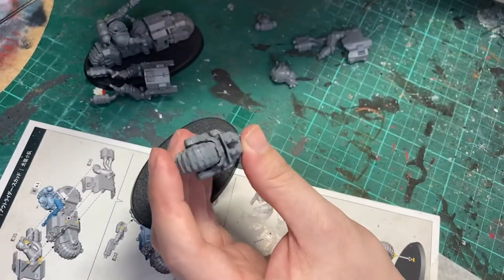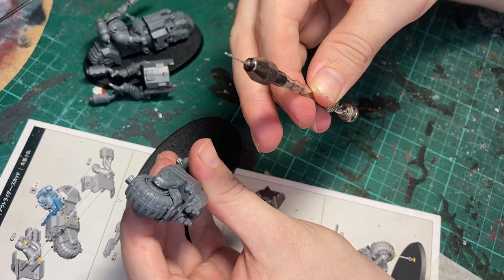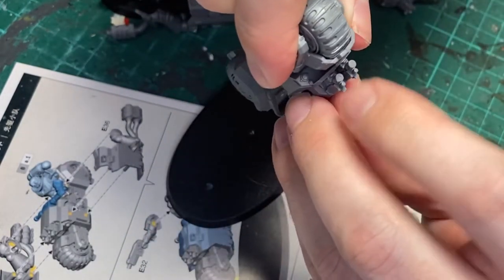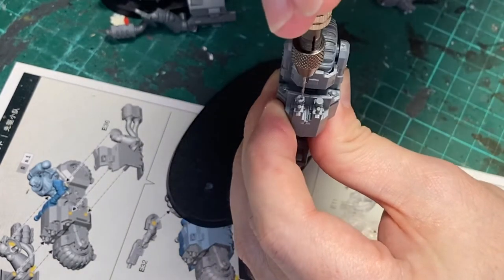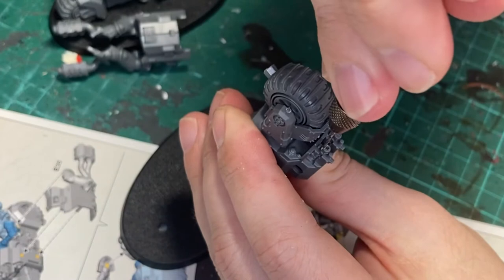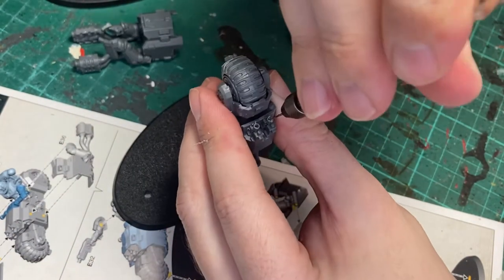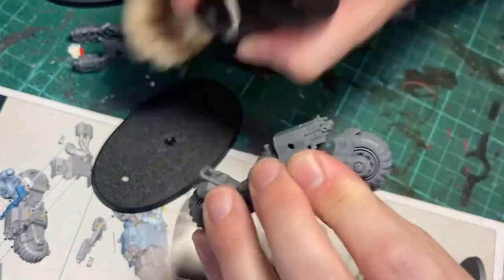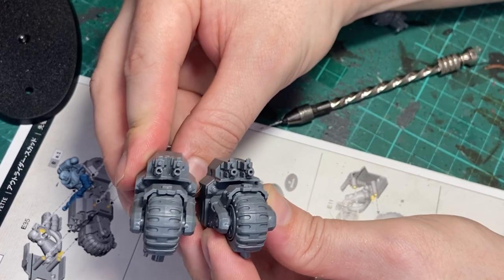How to drill out gun barrels on Warhammer models.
Struggling to get your gun barrels even? Do your bolt guns look like the only shoot peas or worse still always shoot to left?

Well I’ve made a short little video showing you a few tips and tricks for drilling out your gun barrels so they always look spot on.